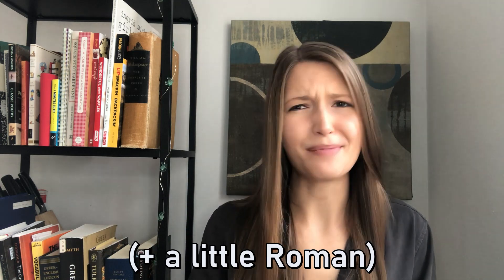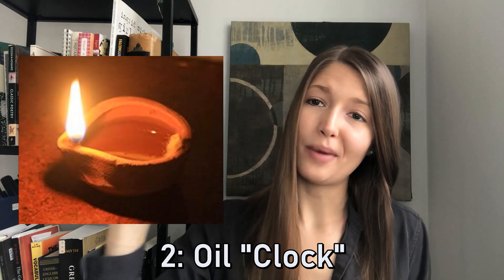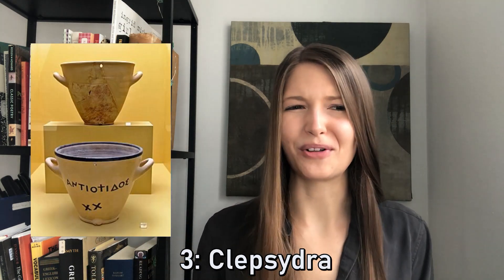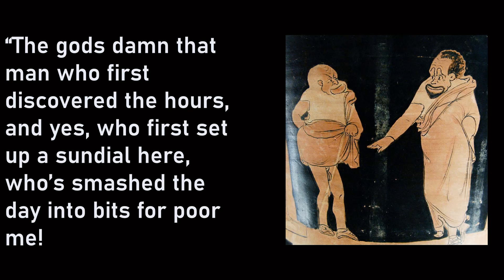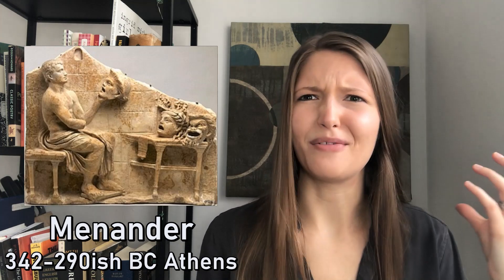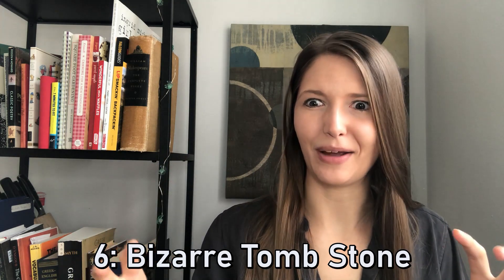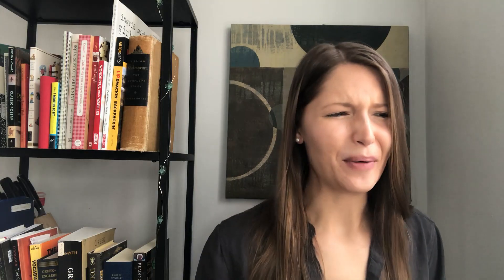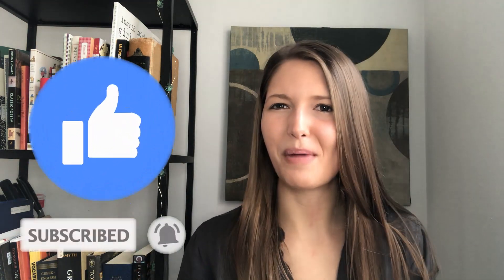Top 5 Timekeeping Technologies Used by the Average Ancient Citizen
Join for two exclusive videos: Valentine's special and Marc Graves bio, word of the week, and more!

0:00 Intro
0:18 Source
1:00 Sundials
2:29 Alternative Clocks
3:48 Technology Skeptics
5:37 Technology Enthusiasts
8:33 Work Day